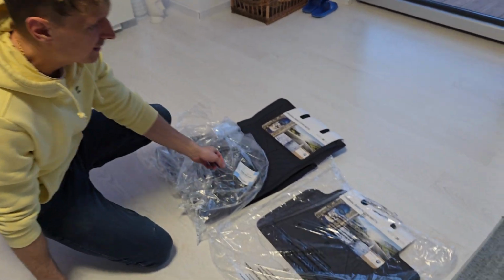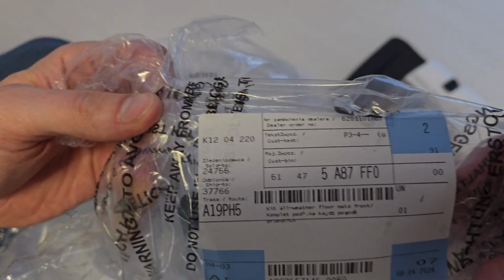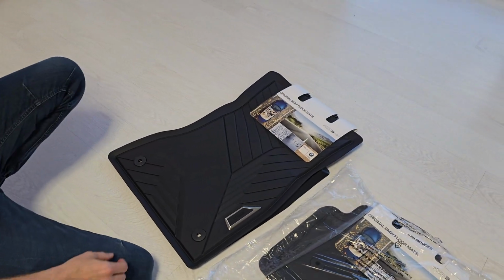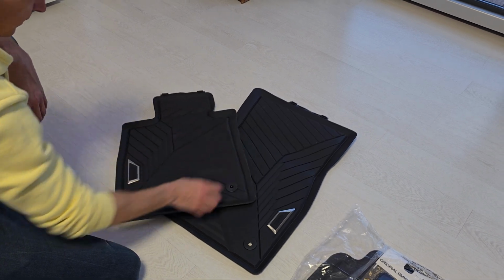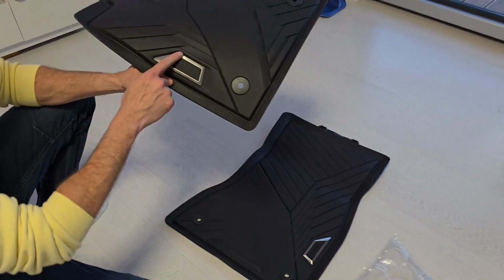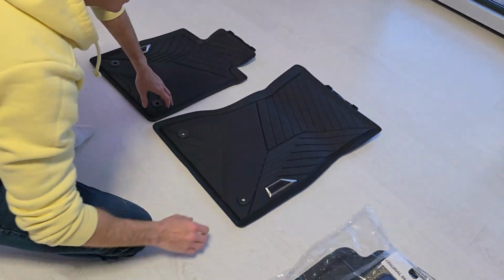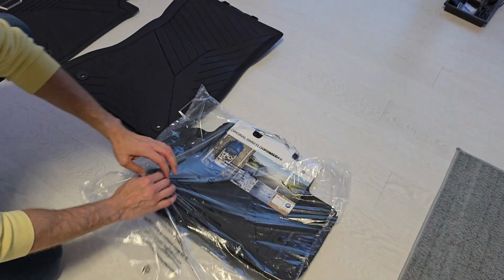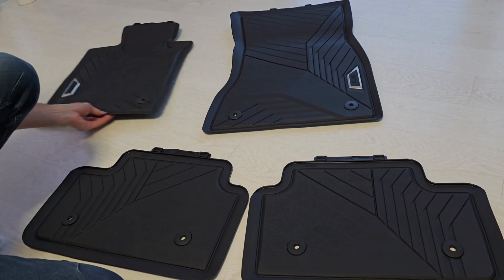🚗 Oryginalne Gumowe Dywaniki do BMW Serii G60: unboxing i pierwsze wrażenie🚗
🔧 Szukasz oryginalnych gumowych dywaników do swojego BMW serii G60? Oto kilka sprawdzonych sposobów na ich znalezienie.

Salon BMW: Skontaktuj się z autoryzowanym salonem BMW, aby zakupić oryginalne dywaniki i mieć pewność co do jakości i dopasowania.

Oficjalne Sklepy Online: Sprawdź oficjalne sklepy internetowe BMW, gdzie często można znaleźć oryginalne akcesoria i części zamienne.

Fora Motoryzacyjne: Odwiedź fora motoryzacyjne, gdzie inni właściciele BMW dzielą się swoimi doświadczeniami i wskazówkami dotyczącymi zakupu oryginalnych części.

Dystrybutorzy OEM: Poszukaj autoryzowanych dystrybutorów części zamiennych OEM, którzy oferują wysokiej jakości zamienniki oryginalnych części BMW.

💡 Porada: Oryginalne części BMW zapewniają najlepszą jakość i dopasowanie do Twojego samochodu. Dokładne określenie modelu i rocznika pomoże w znalezieniu odpowiednich części.

Bądź na bieżąco z najnowszymi poradami motoryzacyjnymi i ekskluzywną zawartością!

Podziel się swoimi doświadczeniami i dodatkowymi wskazówkami dotyczącymi zakupu oryginalnych części do BMW w komentarzach poniżej - chętnie poznam Twoją opinię!